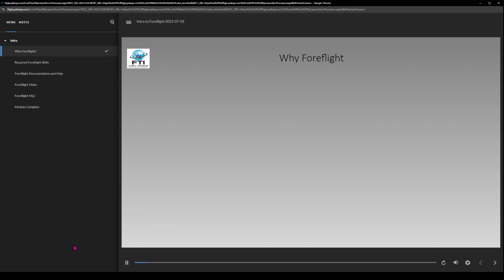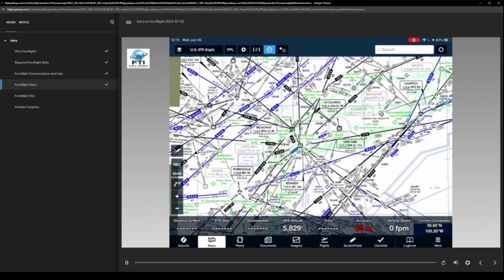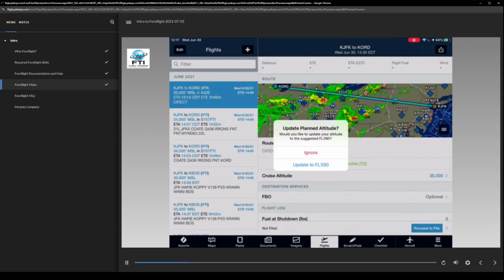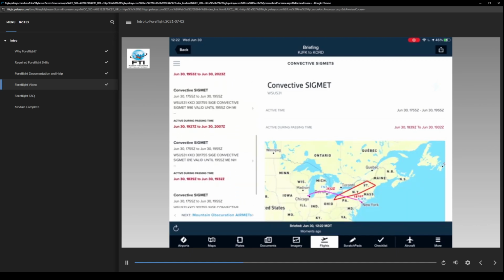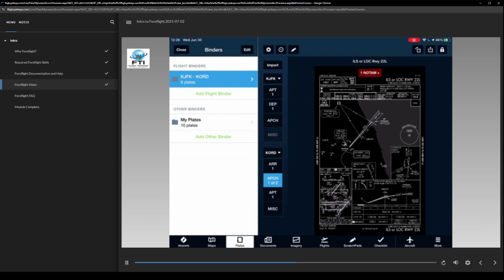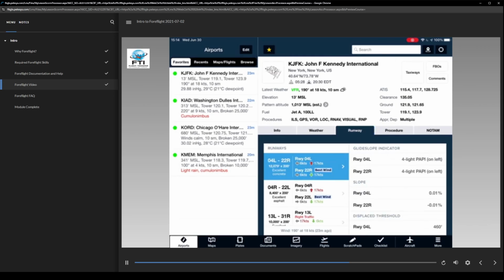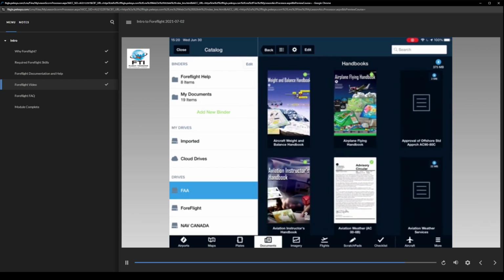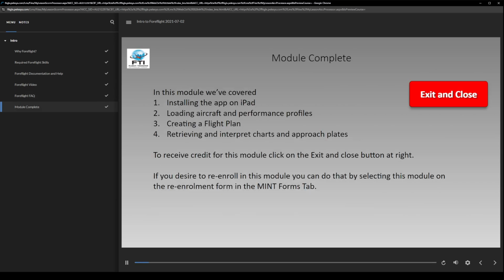Intro To Foreflight